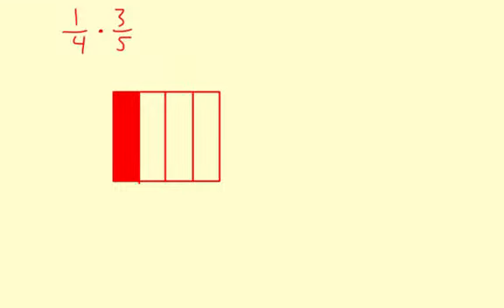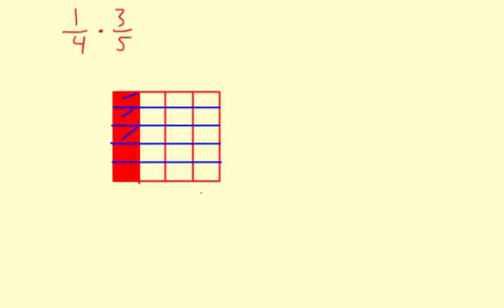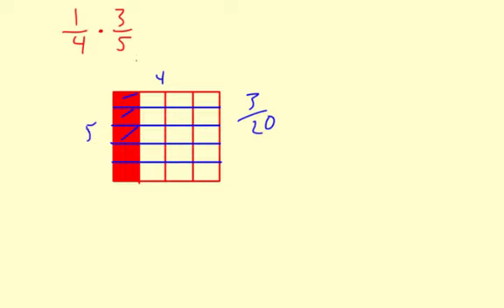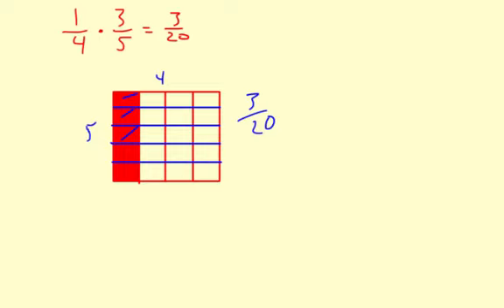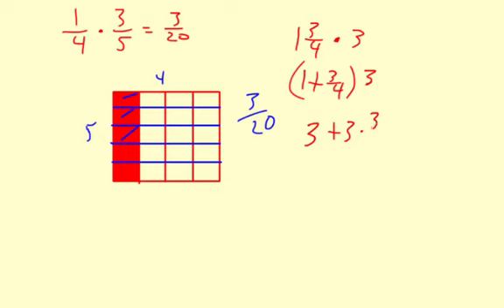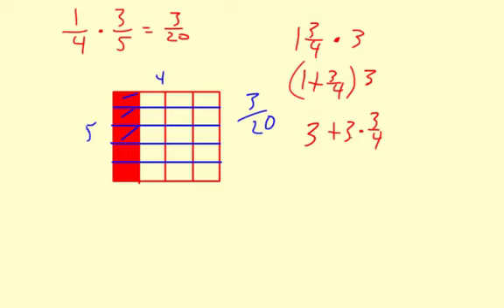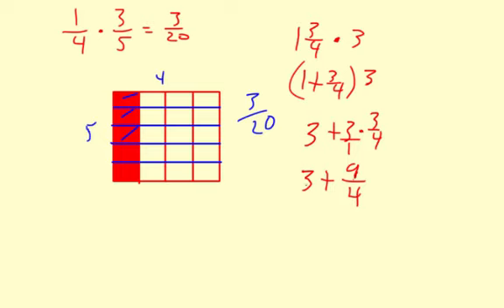Big Picture Multiply Fractions